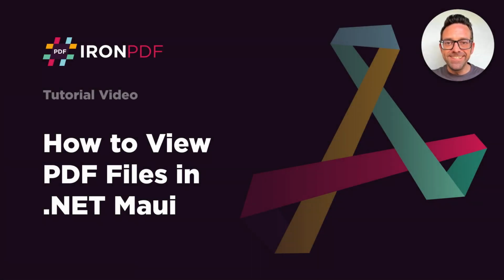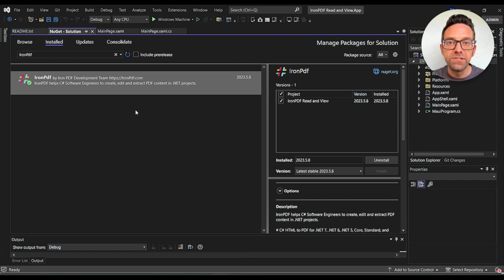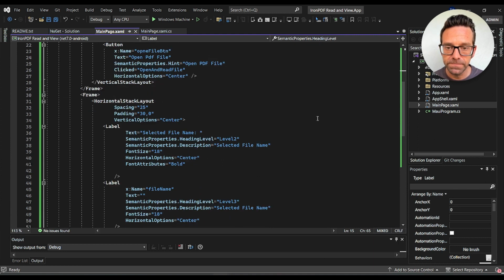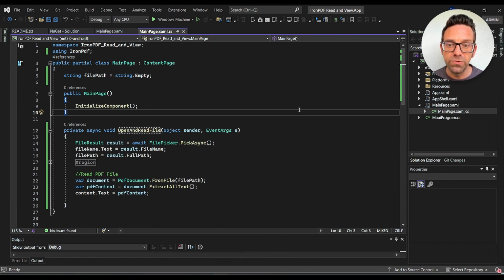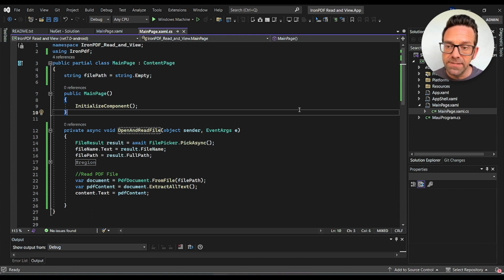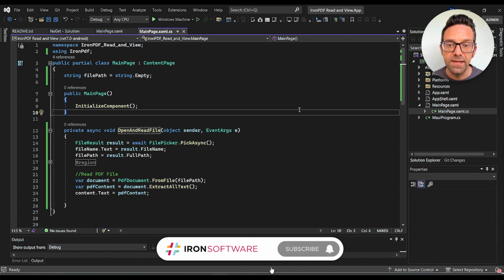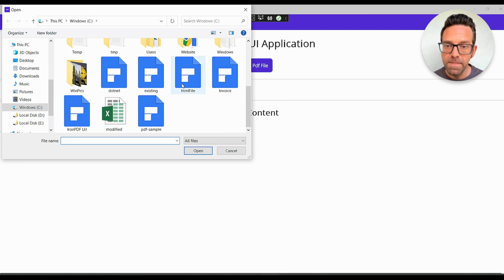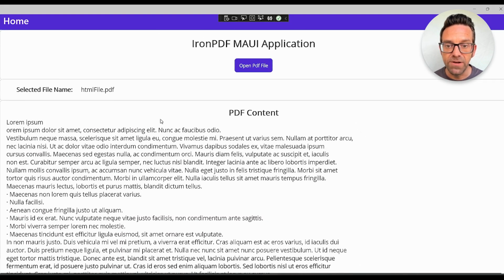How to View PDF Files in .NET Maui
This tutorial has been created to provide you with a step-by-step guide on 'How to View PDF Files in .NET Maui' - Take a look at the following link:

.NET MAUI represents the future of .NET development, empowering programmers to construct cross-platform Desktop, Web, and Mobile applications, including Xamarin forms, using a unified codebase. By utilizing .NET MAUI, you can write your application once and effortlessly deploy it across various platforms, including Windows, macOS, iOS, Android, and tvOS, all under the same project name. Moreover, .NET MAUI equips you with the ability to leverage the latest UI features specific to each platform, such as dark mode and touch support on macOS or speech recognition on Windows 10.

Why not try it for yourself by claiming your FREE 30-day trial key
What’s included?
-30 days of fully-functional product
-Test and share in a live environment
-No watermarks in production